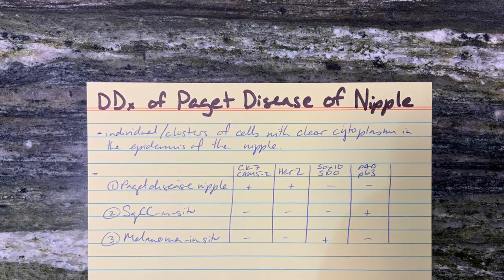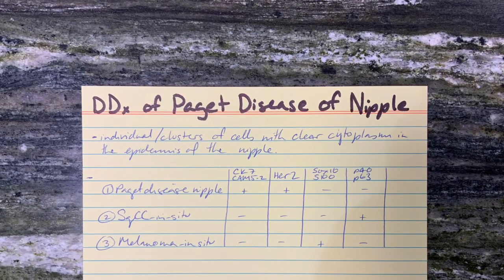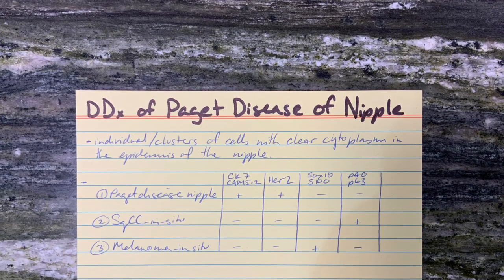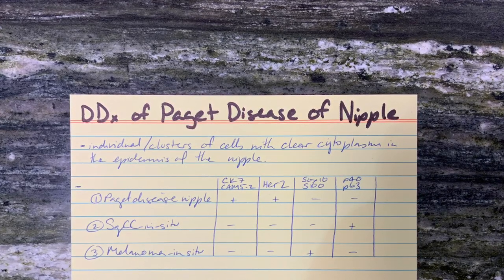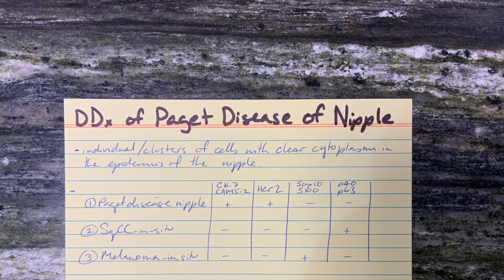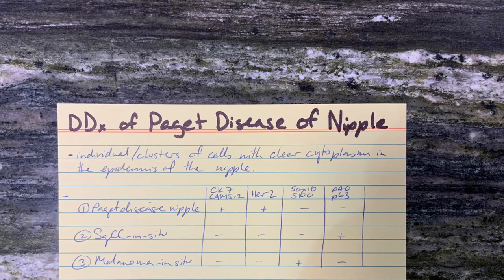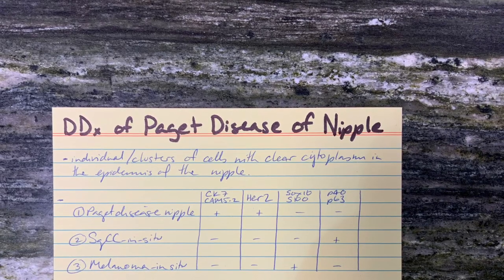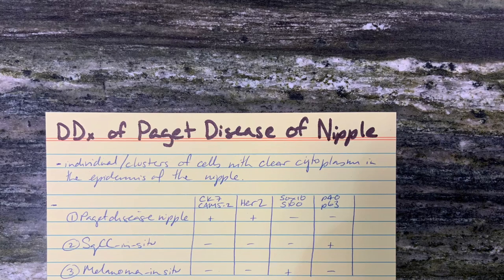Paget disease of the nipple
My study notes - Differential diagnosis of Paget disease of the nipple. Individual cells or clusters of cells with clear cytoplasm in the epidermis of the nipple may be Paget disease of the nipple, squamous cell carcinoma in situ (Bowen disease), or melanoma in situ. Paget disease of the nipple is usually associated with an underlying DCIS (ductal carcinoma in situ).